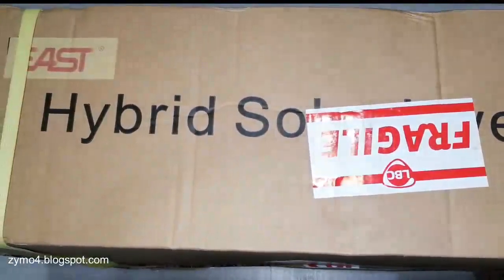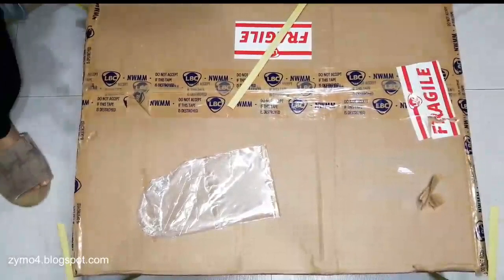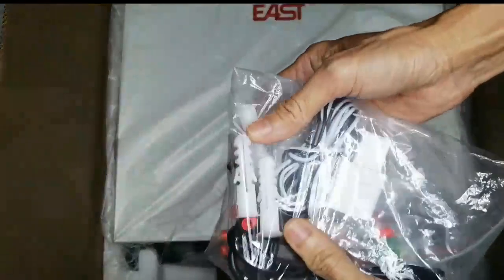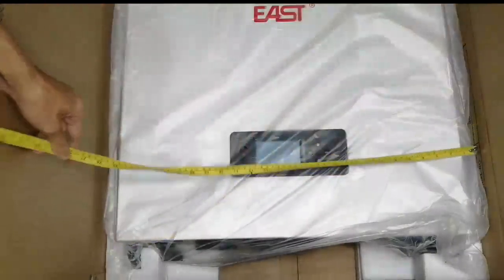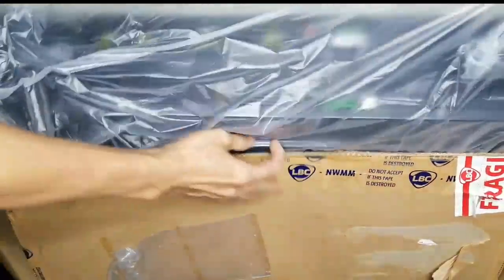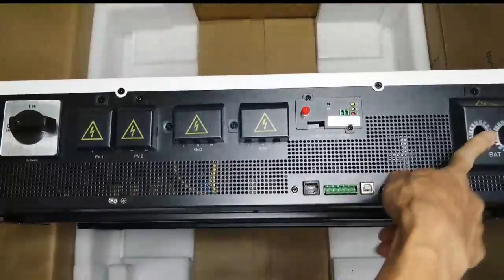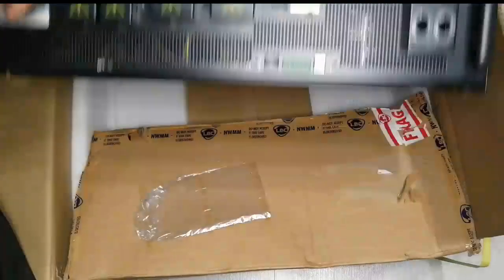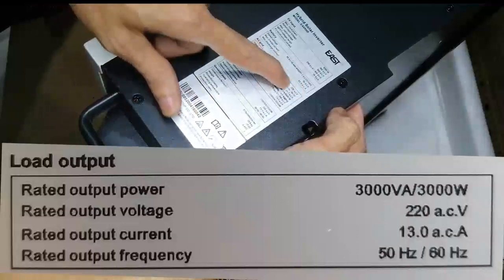Unboxing 5KW East Hybrid On Grid Inverter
Unboxing of the latest East 5Kw Hybrid On Grid Inverter. This hardware is capable of delivering a 5Kw Grid Tie power with an EPS Off Grid Inverter that is 3Kva for Emergency purposes. This new model now comes with timer that you can play how the Inverter behaves to supply your load.